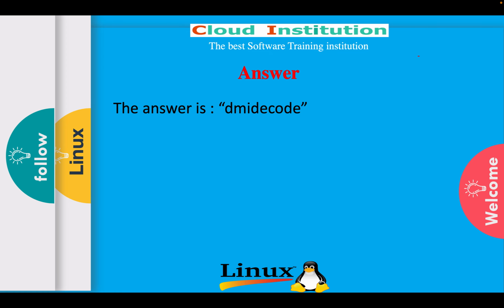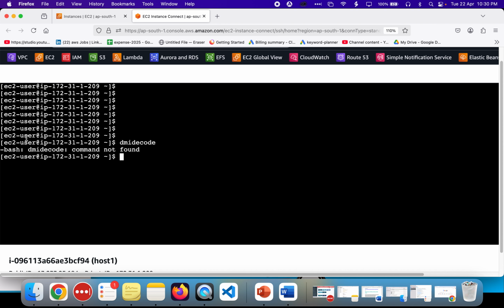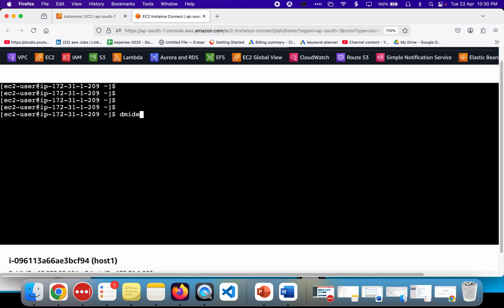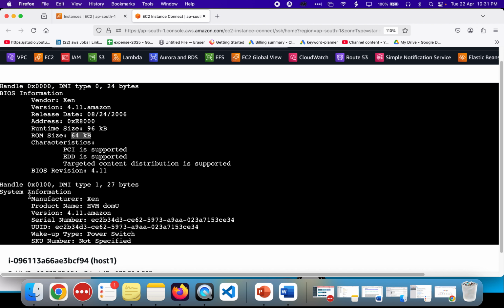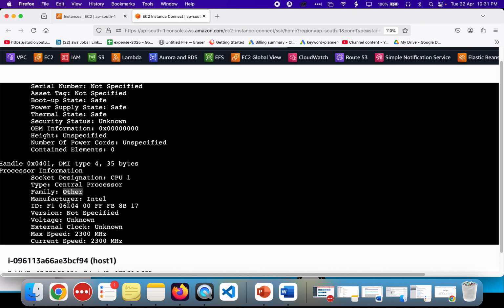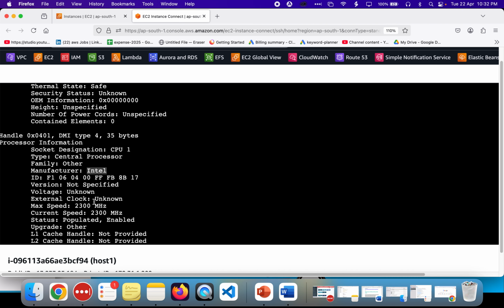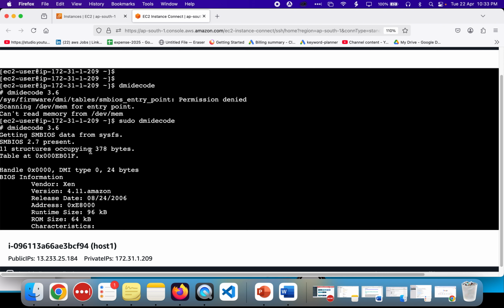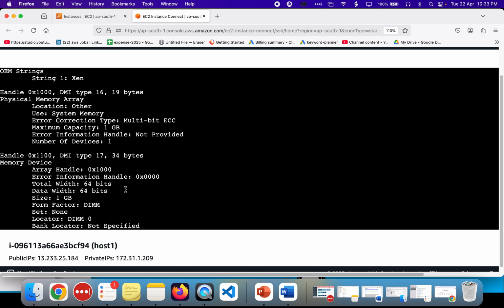Linux: check the Hardware information of Linux OS